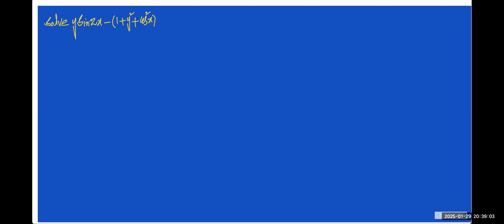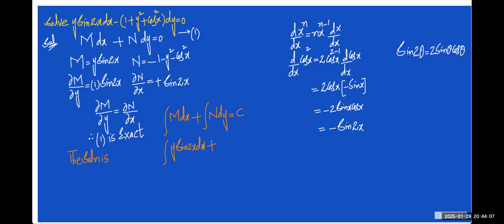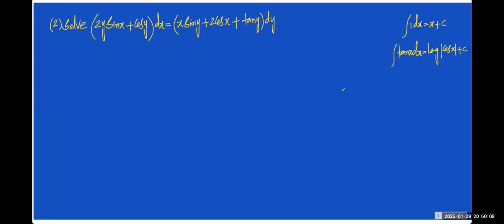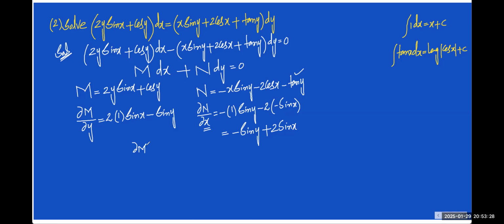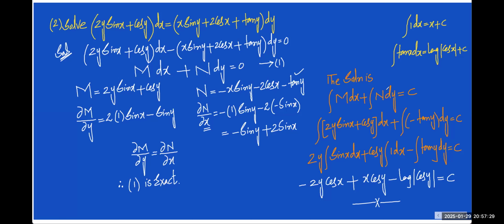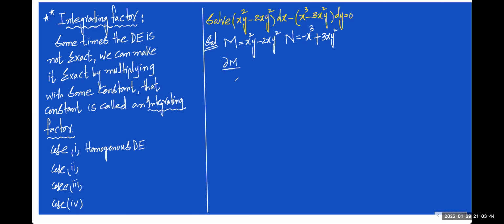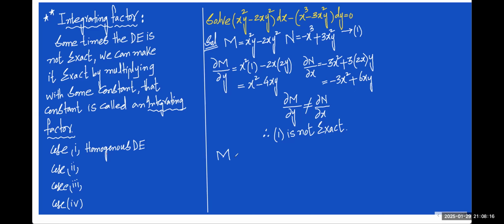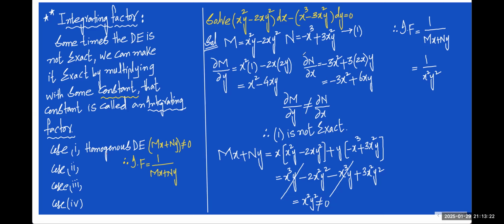NON-EXACT D E